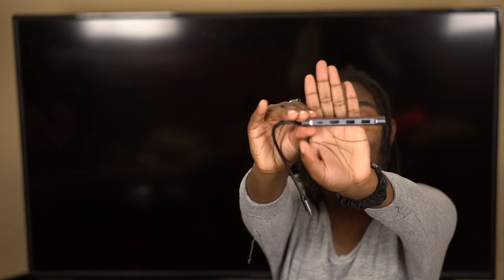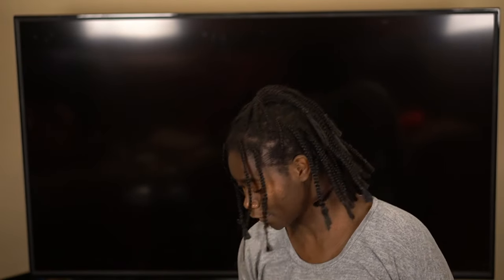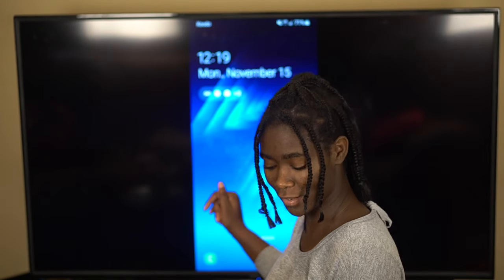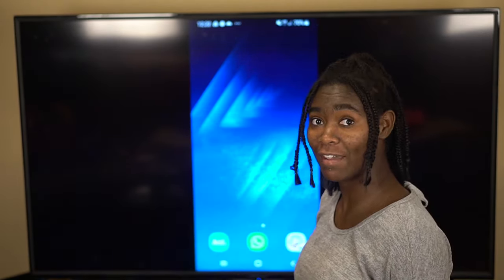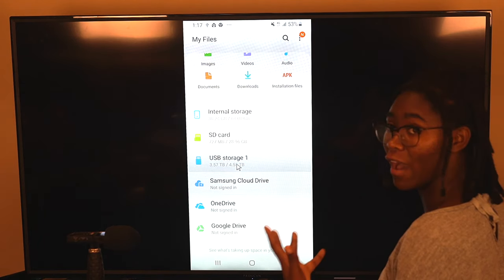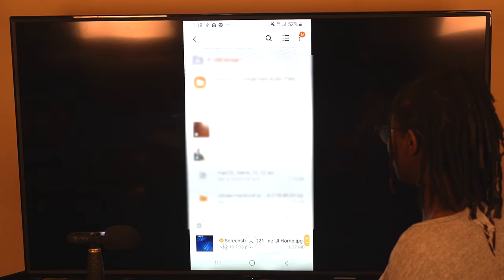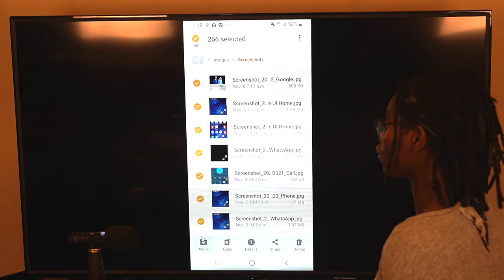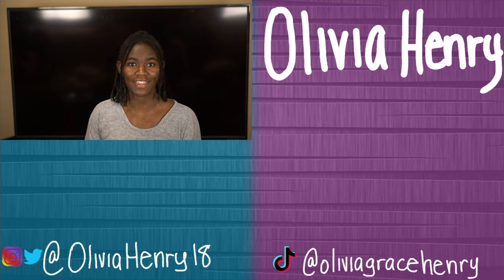How To Get Files Off An Android Phone With A Broken/Black Screen | Olivia Henry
Yesterday someone asked me how they could get their photos off their Android phone without connecting their phone to a computer; because they didn't have one. This got me thinking that another scenario where someone would want to access their phone's file without a computer would be if their phone screen is broken and stuck on charging only mode, meaning they can't simply plug their phone into their computer and transfer the files off. So in this week's video I show you how to transfer your photos, videos and other files off your phone onto an external storage drive without using a computer.

PS. In the "supplies needed" section, I forgot to mention you need a USB stick/external hard drive, but I do show it later on in the video. Sorry for forgetting to mention that. 🙃

SUPPLIES NEEDED:
USB-C Hub
USB Mouse
USB Drive
HDMI Cable
Micro USB Adapter (optional)

MY FILMING GEAR:
Current Camera (Sony a6400; with kit lens)
Previous Camera (Sony a5100; with kit lens)
50mm Lens (Sony SEL50F18)
Mic (Zoom H1n)
Manfrotto Mini Tripod (for mic)
Mic Windscreen
Current Camera Tripod (Manfrotto)
Previous Camera Tripod (Velbon)

Tracking My Progress :)

At Time Of Upload:
Total View Count: 1,403,064
Timestamps:
Intro - 0:00
Disclaimer - 0:15
What I'm Going To Share In This Video - 0:45
Supplies Needed - 1:16
How To Set Everything Up - 2:13
How To Transfer Your Files Off Your Phone - 3:35
Recap - 5:33
Outro - 6:04